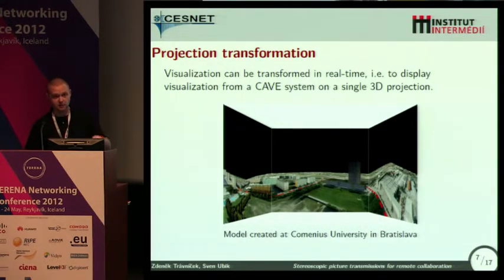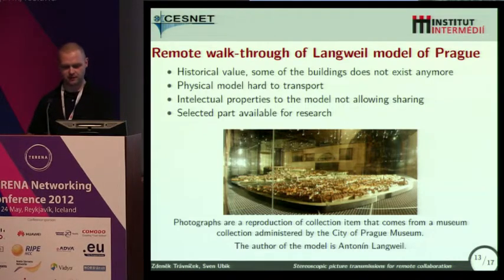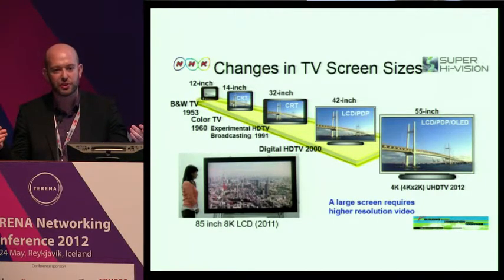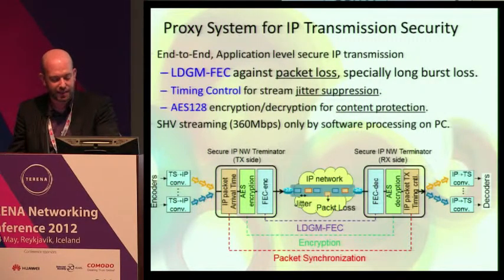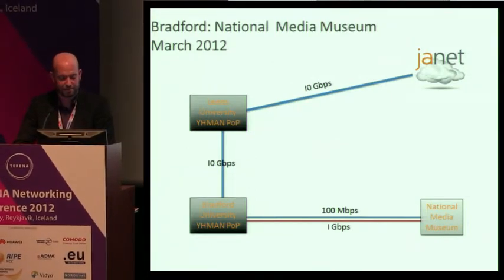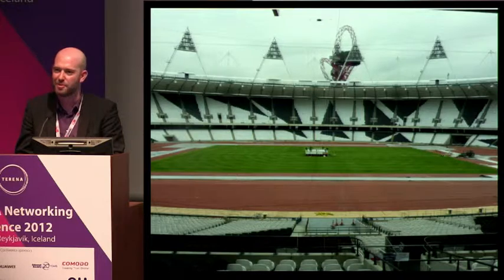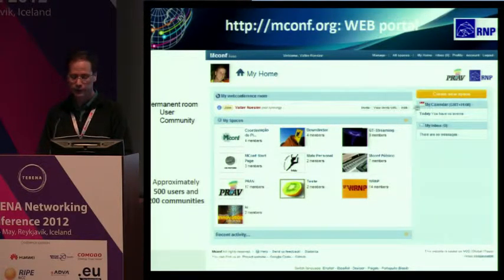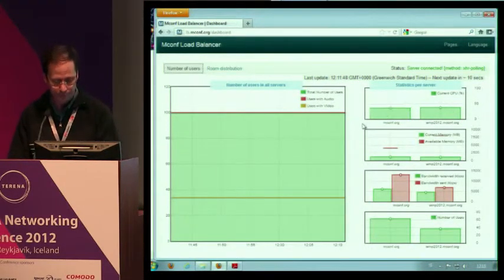TNC2012 - Infrastructure for collaboration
Remote collaboration becomes more and more popular, since has ability to supplement or even replace traditional meetings. This session concerns different approaches and aspects of distant cooperation. Merging existing solutions, proposing new advanced systems as well as diagnostics and troubleshooting would help to improve these important services and provide opportunities for more dynamic cooperation.